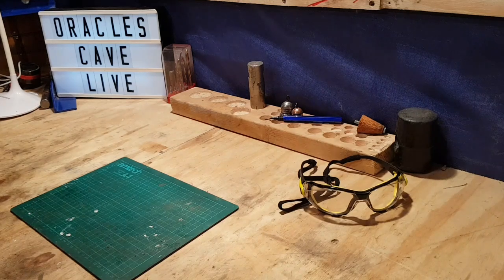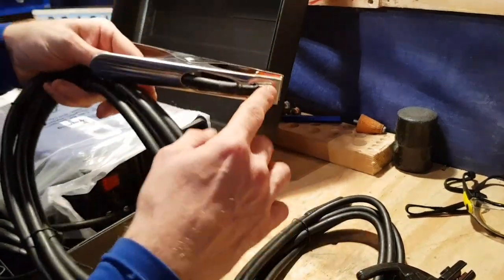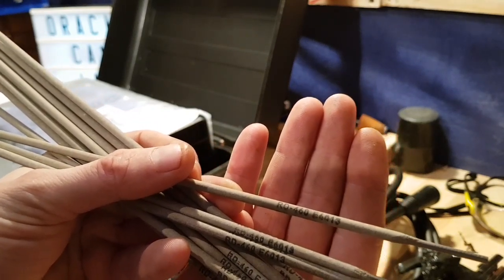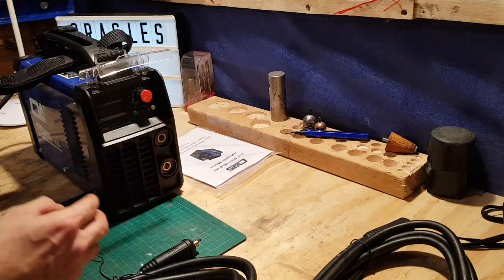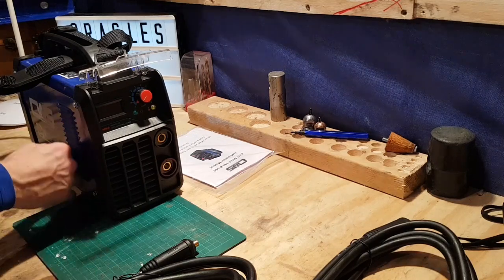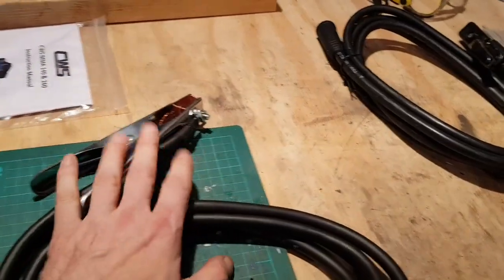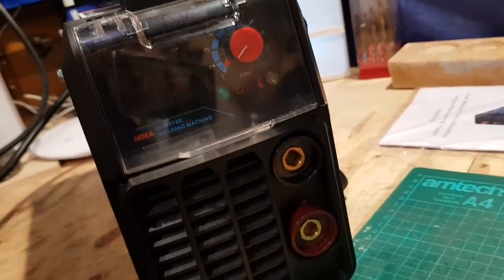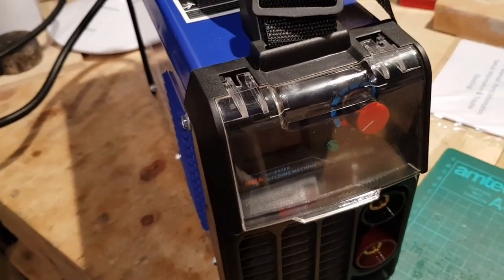CWS IGBT 160A DIGITAL INVERTER MMA STICK WELDER UNBOXING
Taking a look at the cws 160A stick welder with infinite power setting and igbt inverter technology
13A plug for 240v
Has minimum 14A to maximum 160A
Book states 100% duty cycle at 123A
But probably more like 100% at about 95%
But we will soon find out
Very very light weight.
Dinzo  style connectors
And extra free welding rods 20x for mild steel, bonus
£114 from ebay